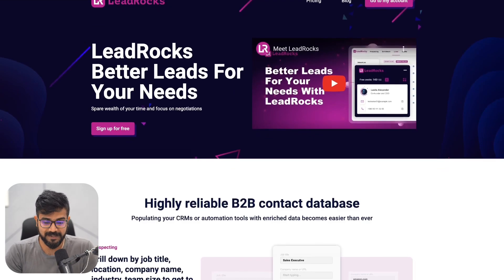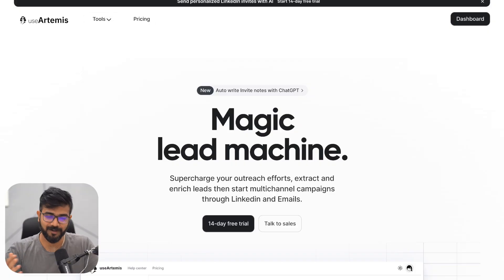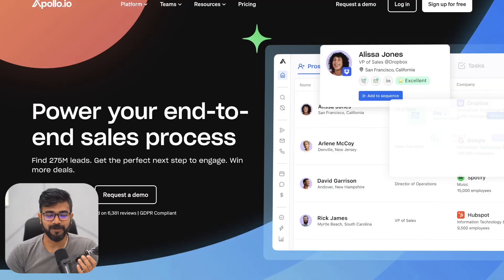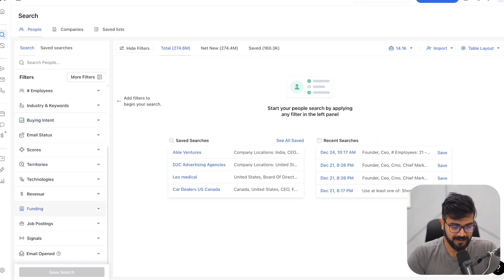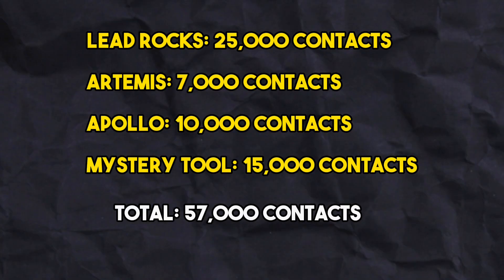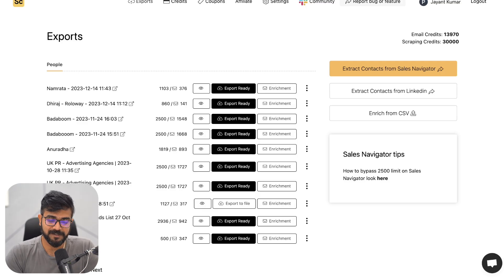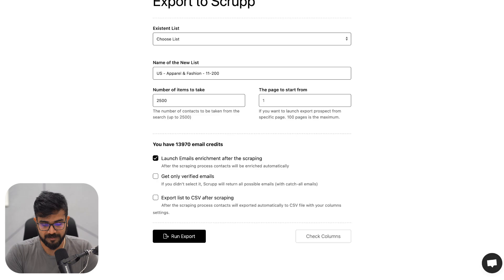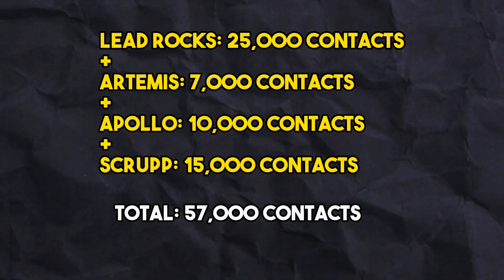How I scrape 57,000+ contacts every month (Using these 4 tools)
Want to scale your agency with AI?

Welcome to our in-depth guide on how to scrape over 57,000 contacts monthly, enhancing your digital marketing and outreach campaigns. This video is a must-watch for digital marketing agencies and freelancers looking to make a significant impact with their outreach efforts.

What You'll Learn:

The importance of having the right data for successful outreach campaigns.
Detailed insights into four powerful tools I use for scraping contacts:
Lead Rocks, UseArtemis, Apollo.io, Scrupp

How to effectively use these tools to gather contacts from LinkedIn and other platforms.
Tips on personalizing your outreach for maximum impact.
🔔 Timestamps:
0:00 - Introduction
0:32 - Tool #4
1:28 - Tool #3
2:02 - Tool #2
3:36 - Tool #1